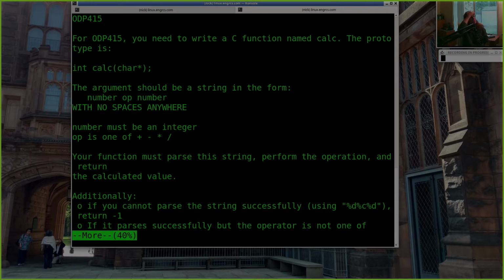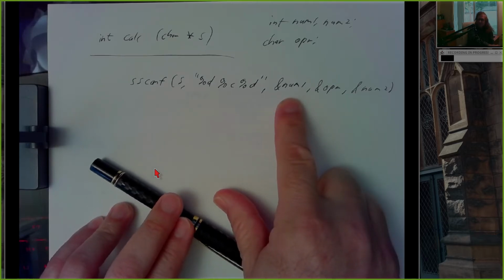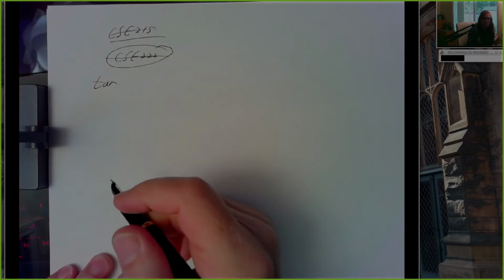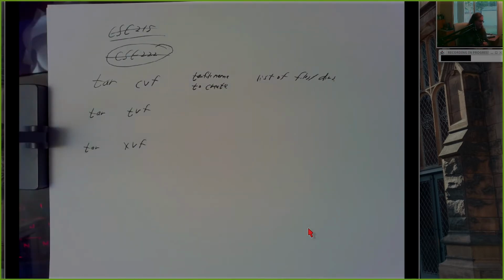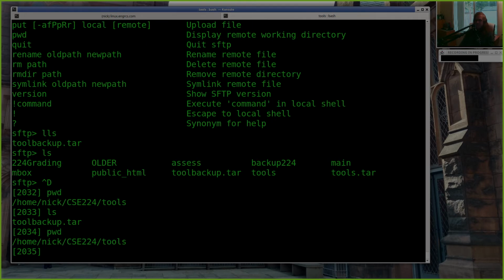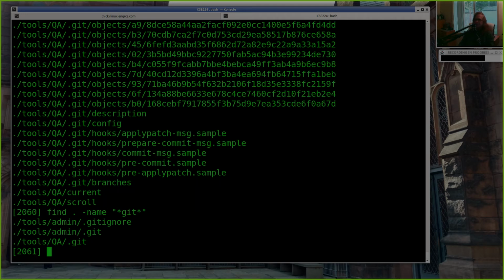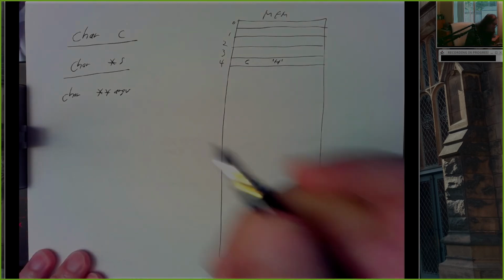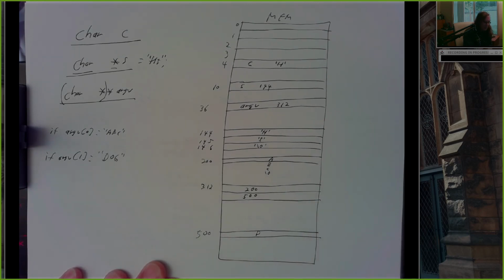CSE224B 20211102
00:52 slip days
03:16 ODP415
13:24 Winter Term
16:25 tar
27:51 gzip
29:01 gunzip
30:07 find
36:31 char **